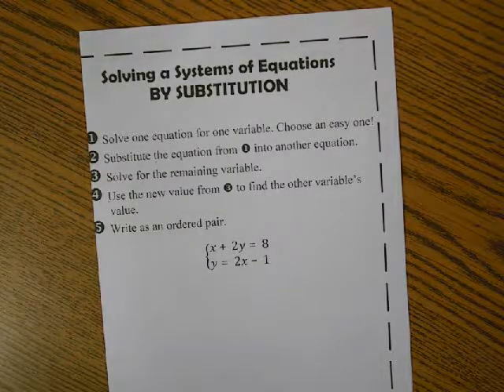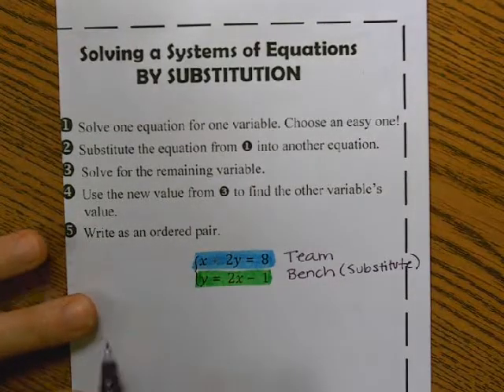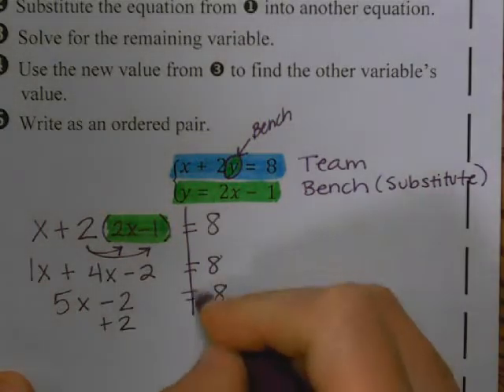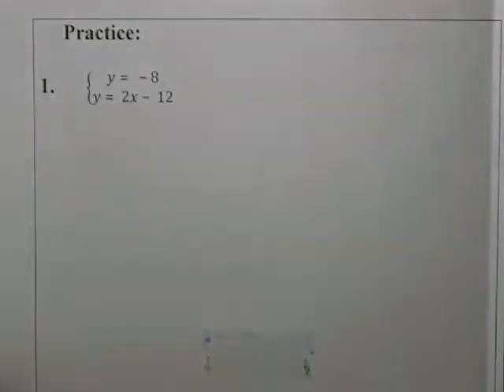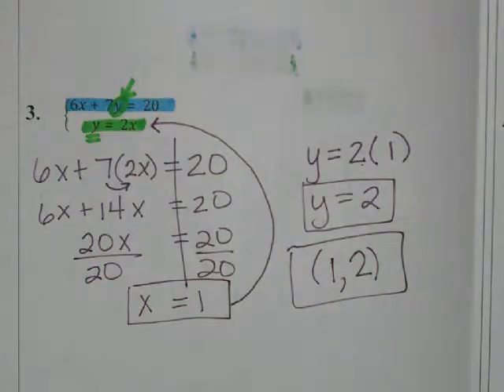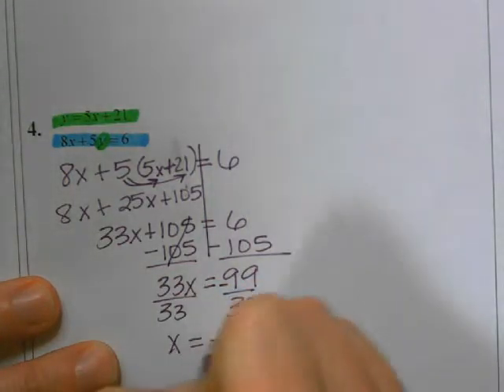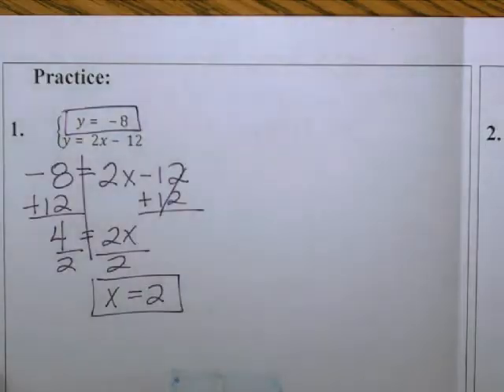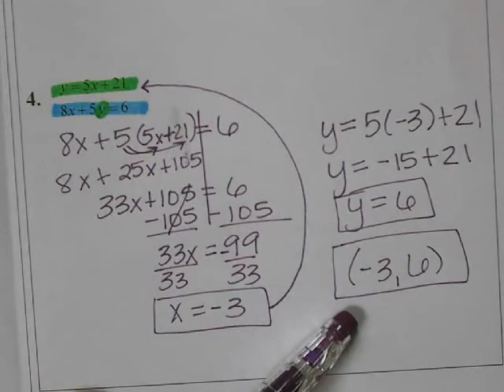Systems by Substitution